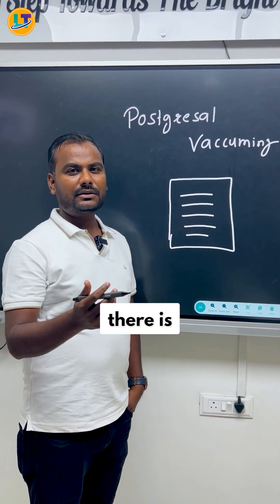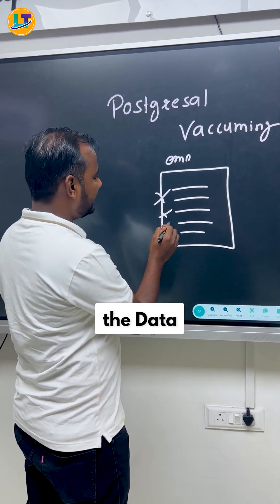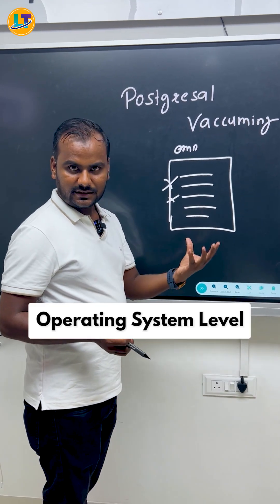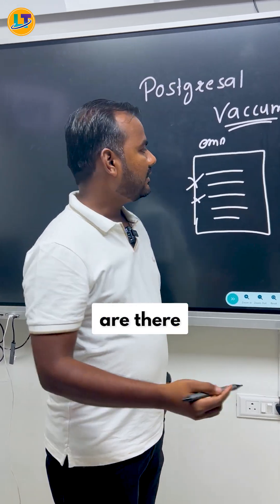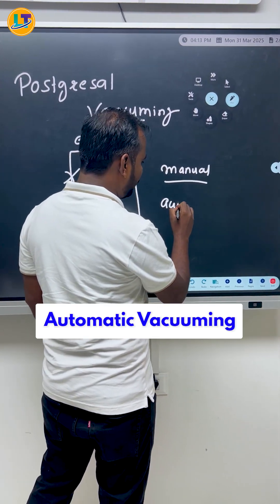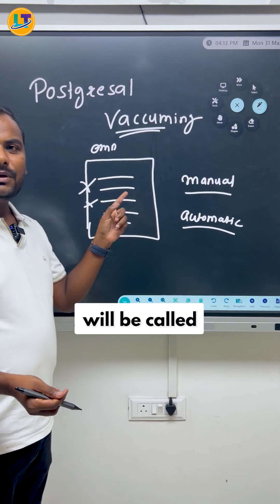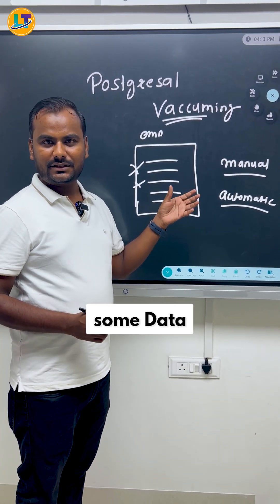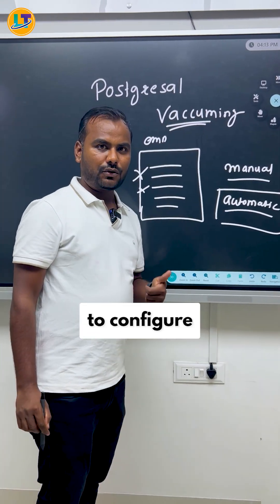Ankush Sir Explains VACUUM in PostgreSQL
In this video, Ankush Sir breaks down the concept of VACUUM in PostgreSQL using a simple example with the emp table. Learn why deleting data doesn't immediately free disk space and how the VACUUM command helps you reclaim it.